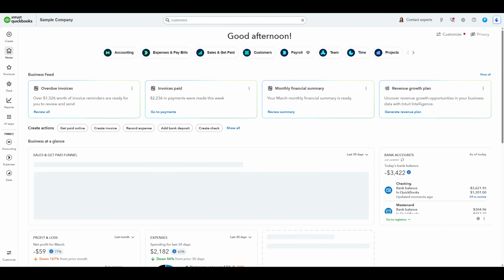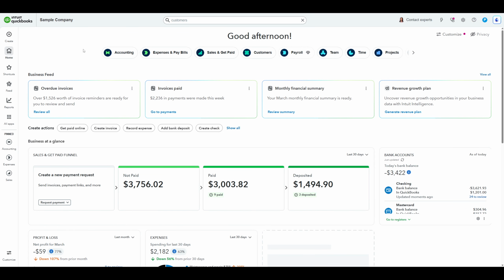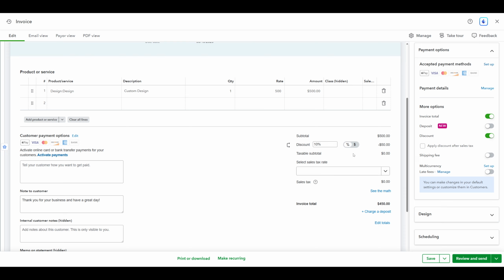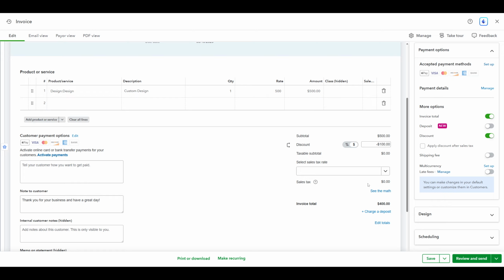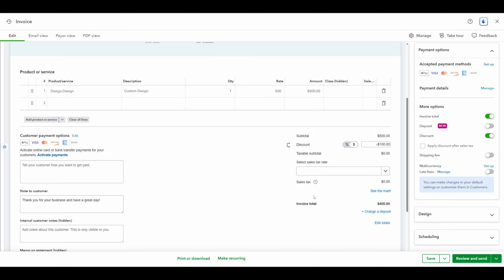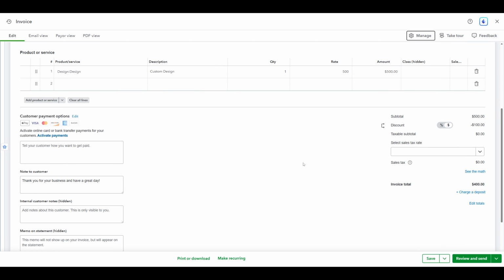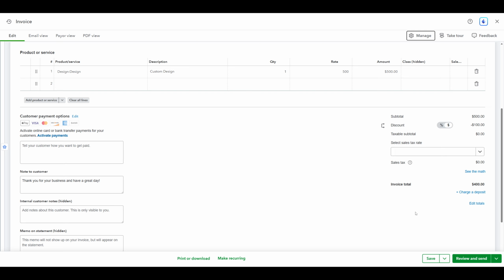How to Apply a Discount in QuickBooks Online (2026) – Step-by-Step Tutorial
Learn how to apply a discount in QuickBooks Online with this updated 2026 step-by-step beginner tutorial. This guide shows how to add line-item or overall invoice discounts, adjust pricing, and ensure accurate totals on invoices and sales forms. Ideal for small business owners managing promotions and customer pricing.